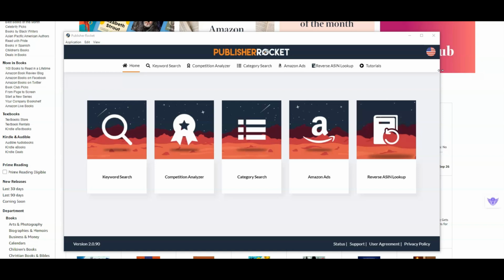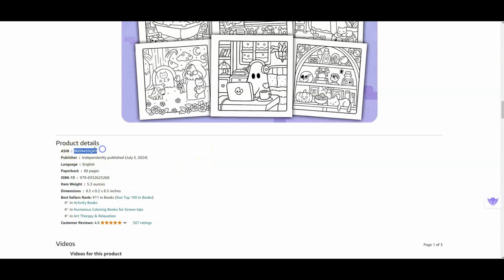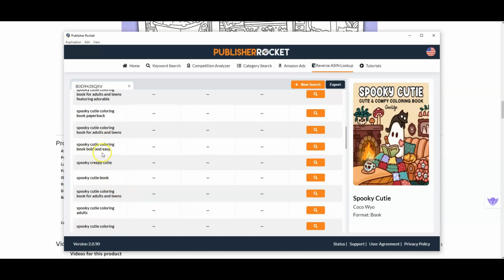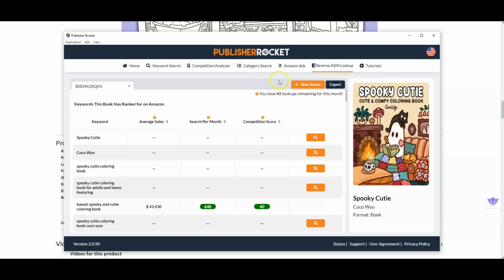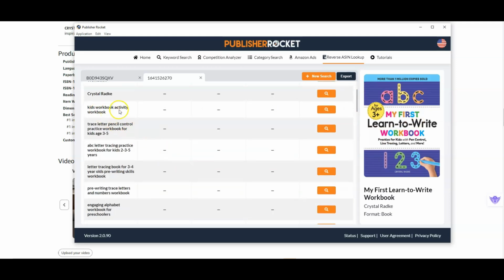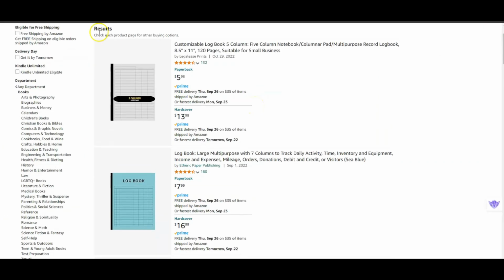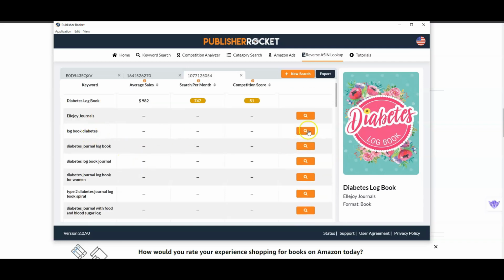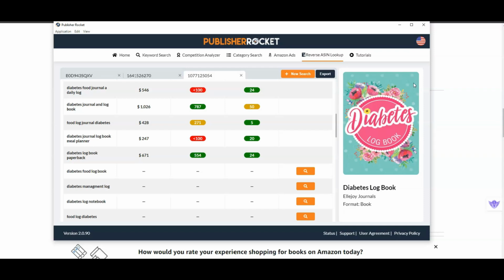Unlock Your Competitors' Secrets: How to Use Reverse ASIN Lookup for More Book Sales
Templates, live calls and a community to help you actually put this into practice. Struggling to find the perfect keywords for your self-published books? In this video, I’ll show you how Publisher Rocket’s new Reverse ASIN Lookup feature can help you uncover the keywords that successful books are already ranking for! Whether you’re publishing low-content books or children’s books, this tool takes the guesswork out of keyword research and helps you boost your book’s visibility on Amazon. Watch the live demo and start marketing your books smarter, not harder.

I hope you enjoy the video. If you have any questions, please don't hesitate to leave them in the comments. See you again soon!

Create Colouring Books without AI: Check out The Publishing Vault Membership

passiveincome